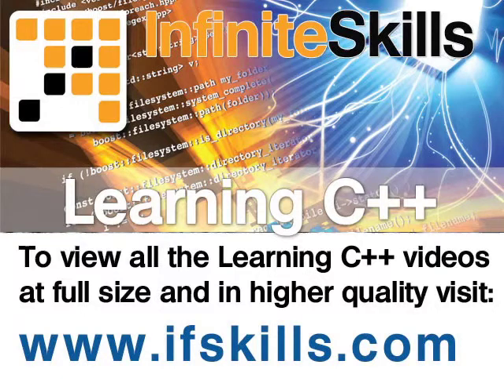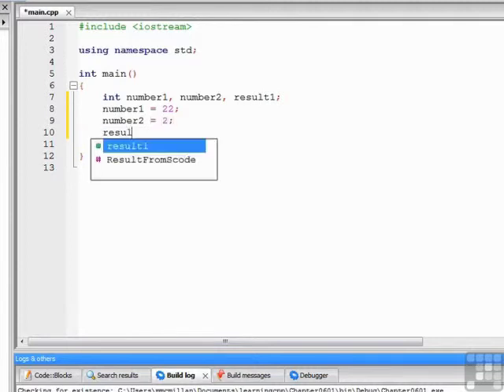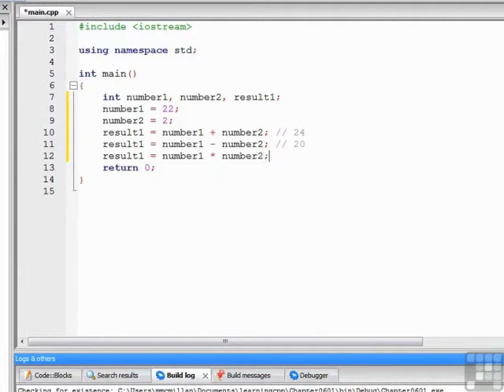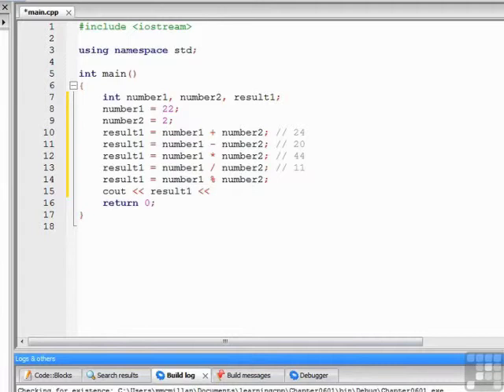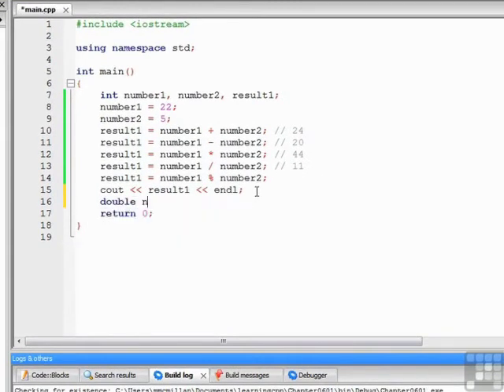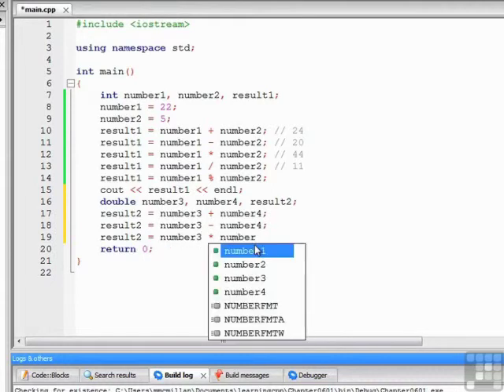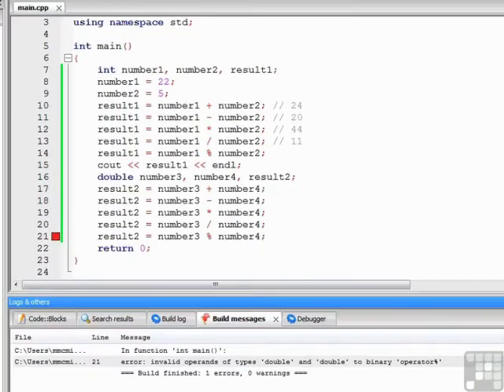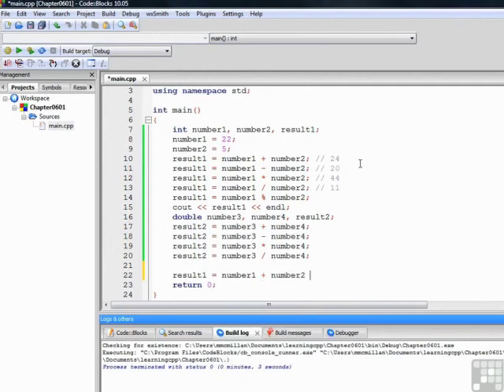C++ Programming Arithmetic Operators Tutorial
Want all of our free C++ videos?

In this video based course expert author Mike McMillian shows you the techniques to take your C++ Programming skills to the next level. This tutorial video covers Arithmetic Operators. This lesson is just a short extract from the full 10 hour course.